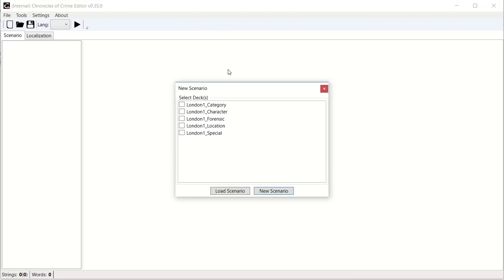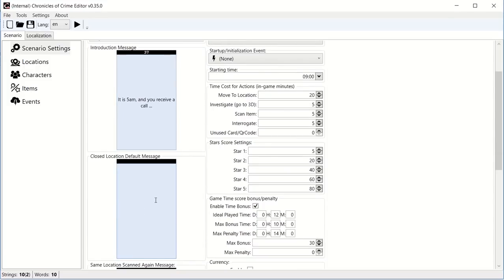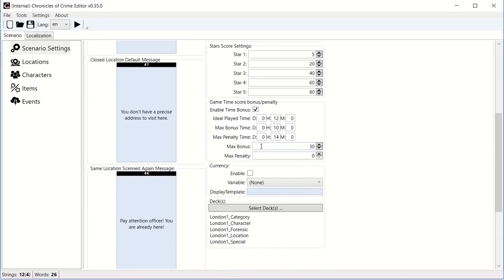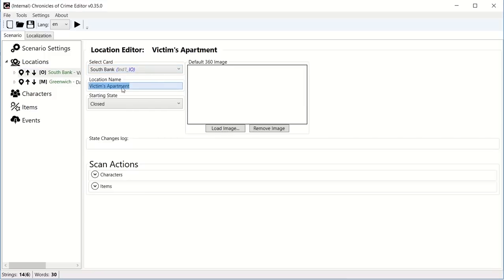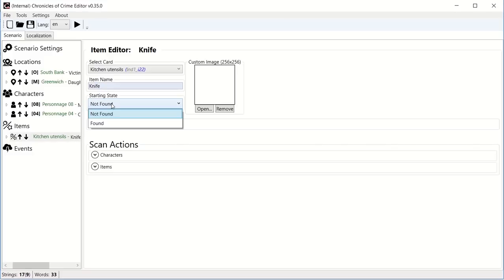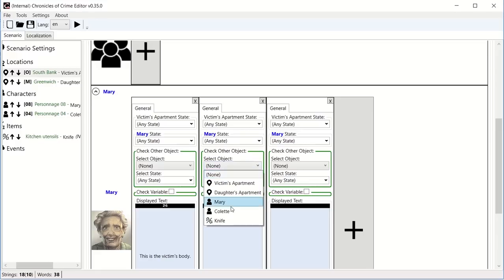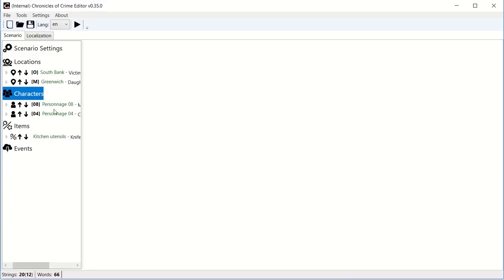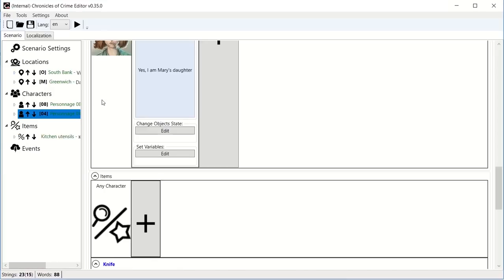Chronicles of Crime - Community Editor #2- Introduction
In this video, Vincent dives into the tool and explains the foundation of a scenario:
- Selecting decks
- Basic Scenario Settings
- Creating Locations
- Creating Characters
- Creating Items
- First introduction to States